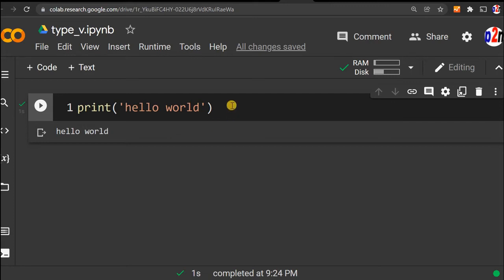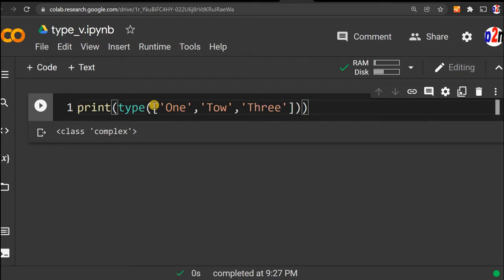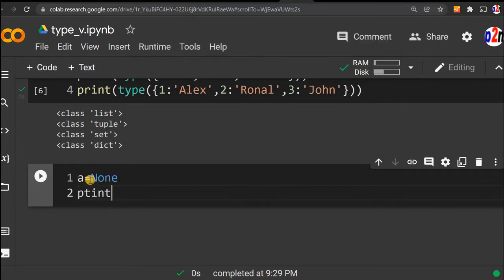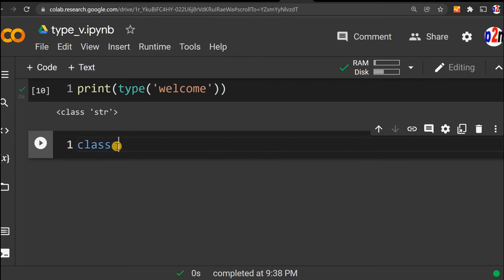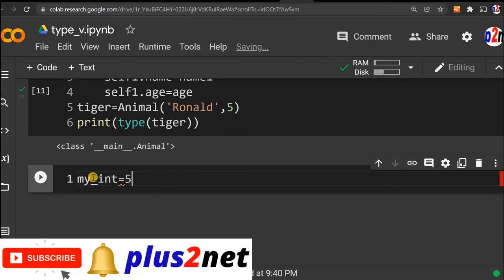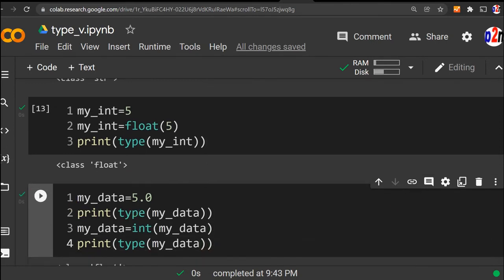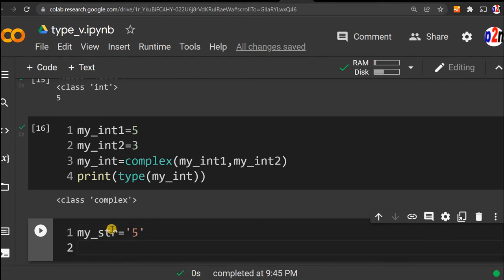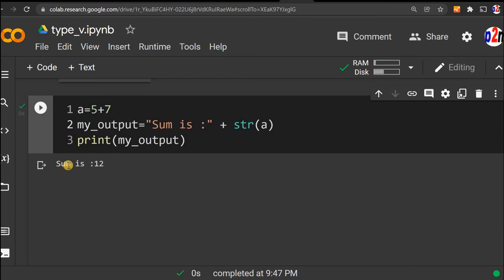Getting type of class or data or object by using type() and converting data types in Python Basics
5:50 string data types
6:40 User defined class data type
8:28 Converting one data type to other

These are Python built in data types
None
Numeric ( integer, float , complex )
Sequence ( list, tuple, set , range )
Bool
string ( or str )
dictionary.
List, tuple ,set ,range are sequential data  types

We can convert one data type to other by using various functions like int() , str() , complex() , float() etc

We can’t convert all types of data to any data type.

At Github download or open the source in colab